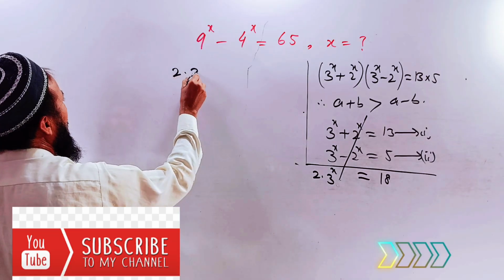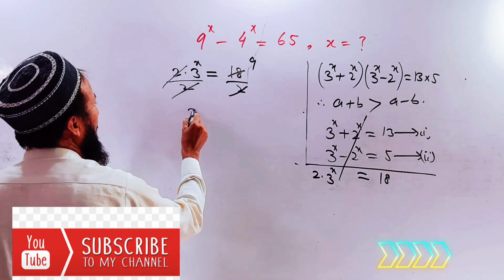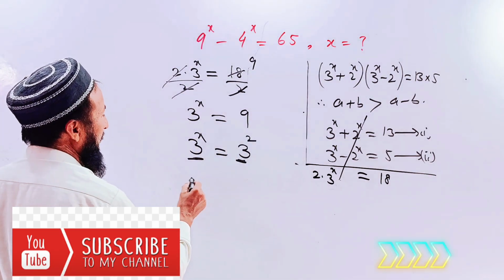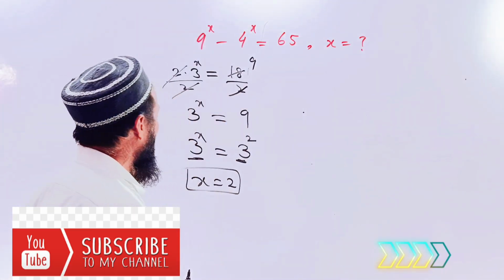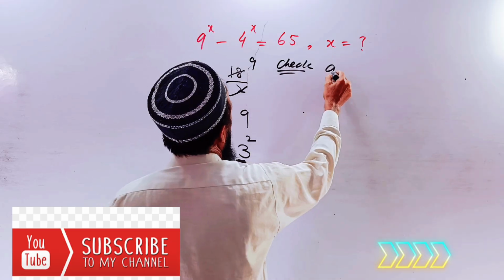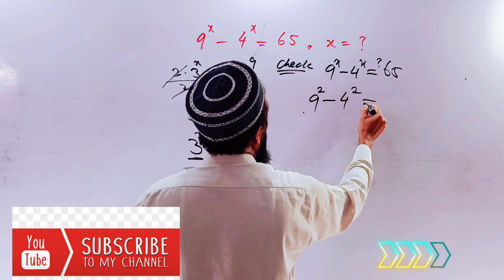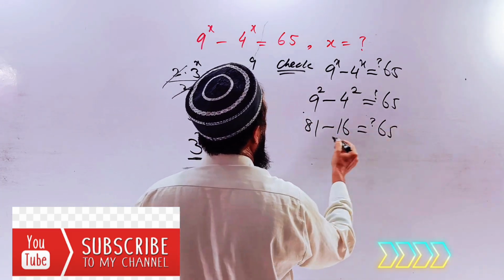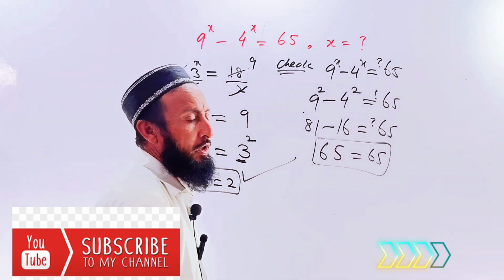Can you Solve This Olympiad Exponential Equation | Indian Olympiad math | find the value of x